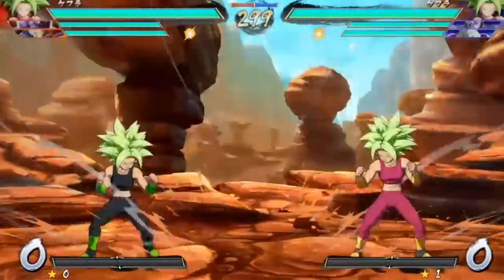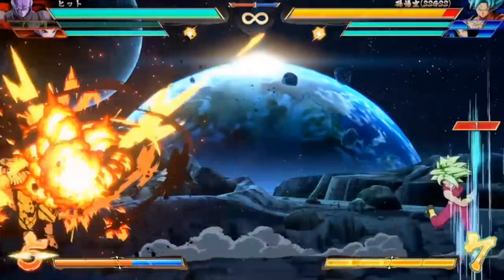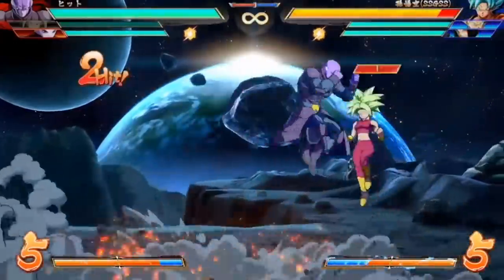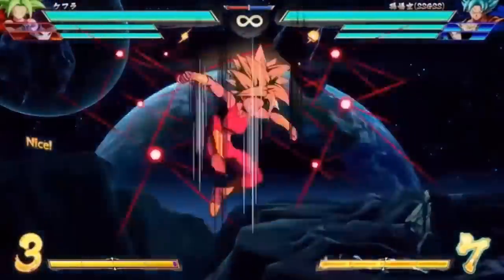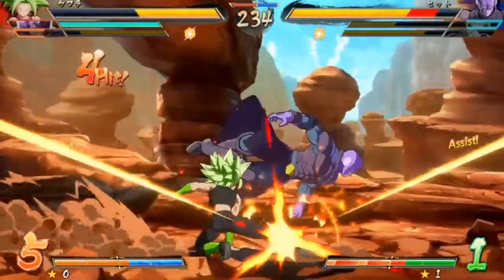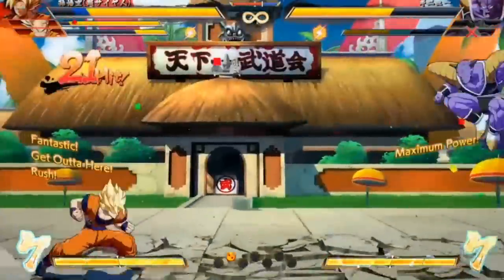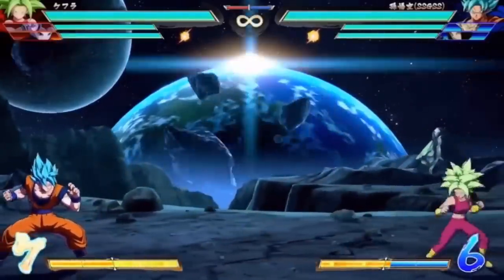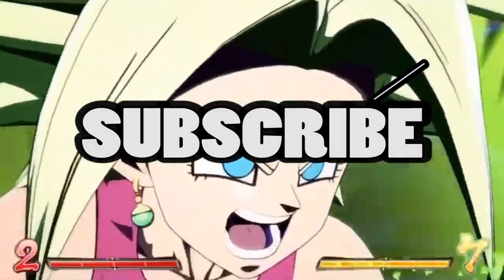NEW KEFLA GAMEPLAY!?! | Dragonball FighterZ DLC Analysis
Kefla is the next character coming to dragonball fighterz as a part of dbfz's season 3 fighterz pass and now new kefla gameplay has been released! This footage shows off new kefla supers as well as multiple special moves! This video attempts to cover that as well show off some season 3 changes!

New kefla gameplay and dragonball fighterz season 3 changes!